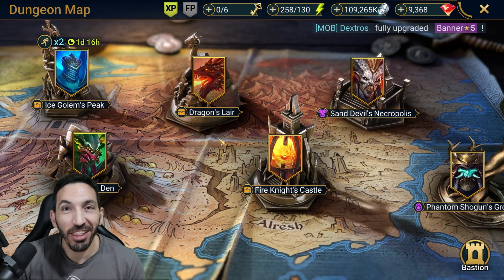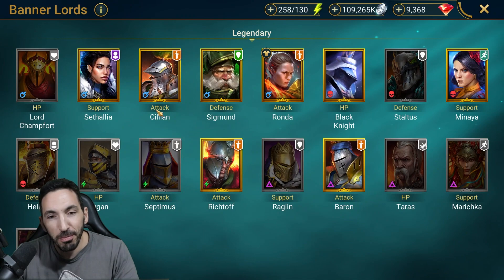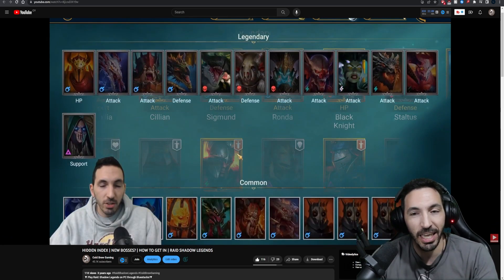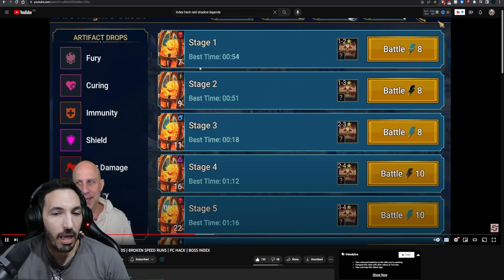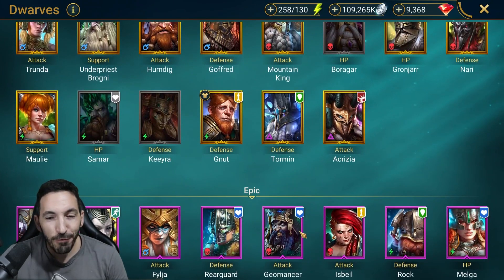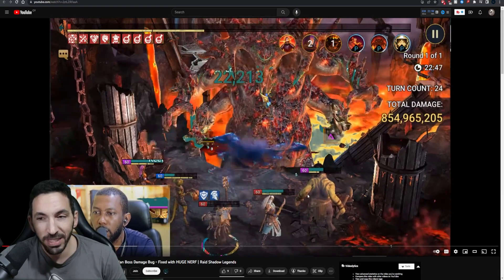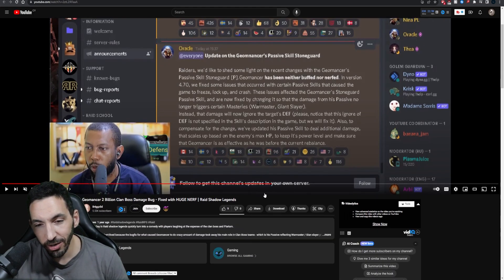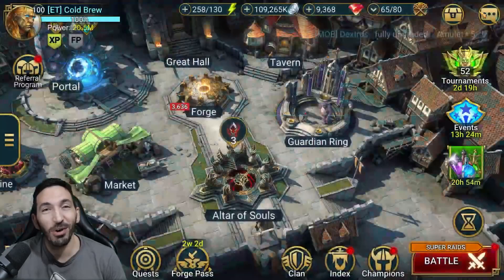Gamebreaking Bugs that were...FUN! | RAID SHADOW LEGENDS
💪▼ Follow me below for more!▼💪